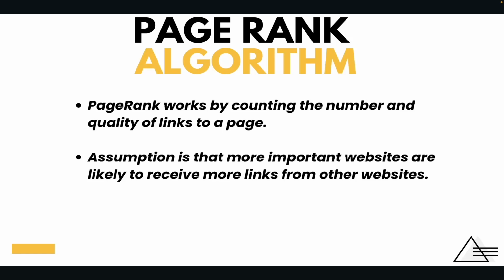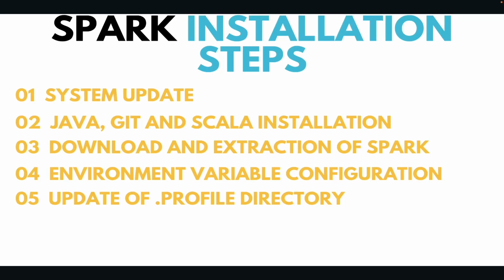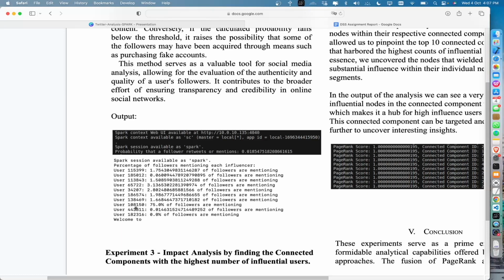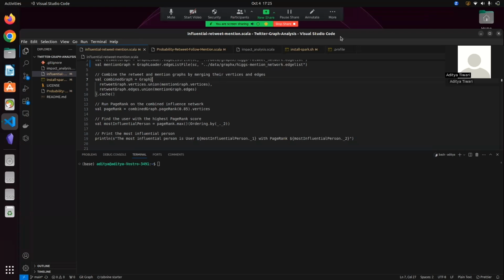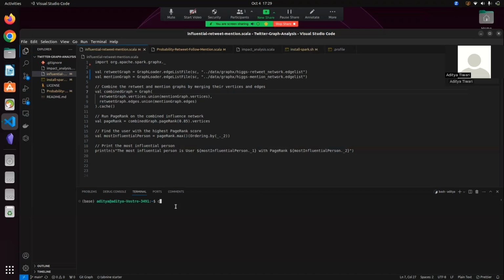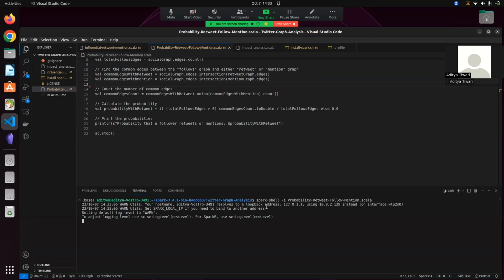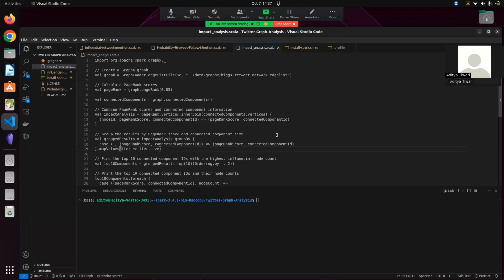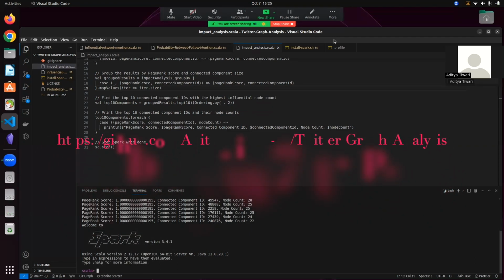Twitter Graph Dataset Analysis